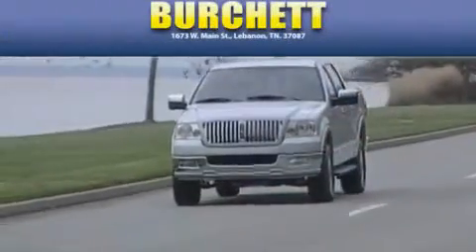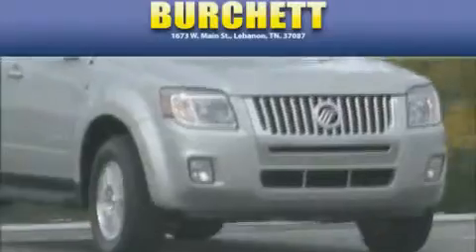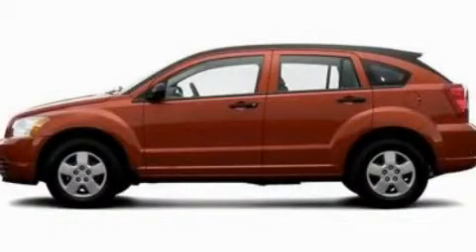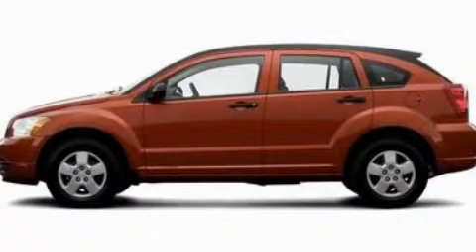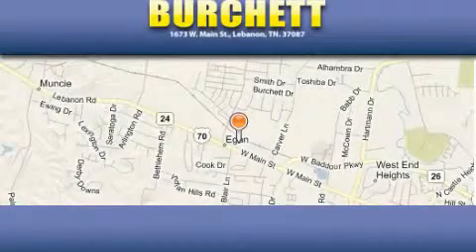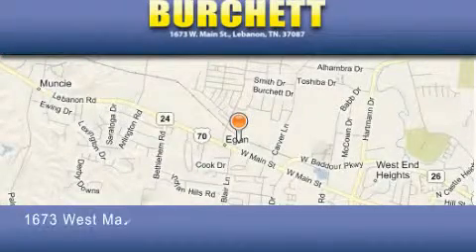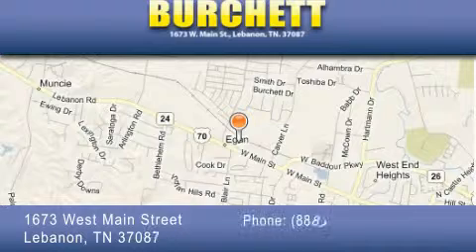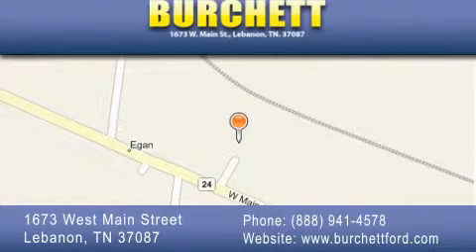2007 Dodge Caliber Lebanon TN 37087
Year: 2007
Make: Dodge
Model: Caliber
Engine: 2.0L I4
Trans.:
Exterior:
Miles: 71,483